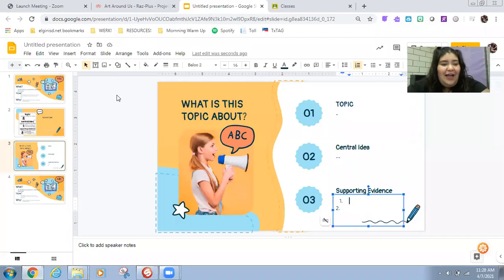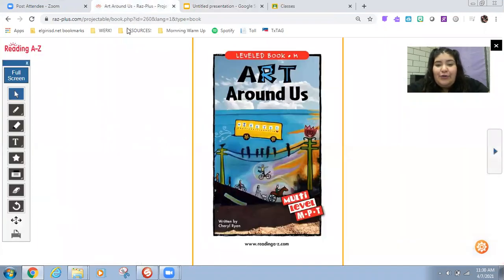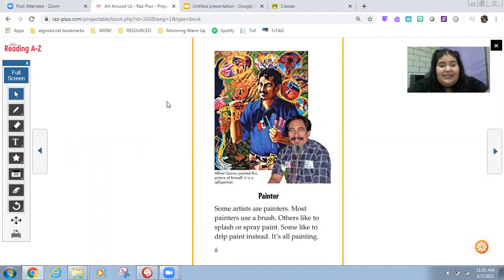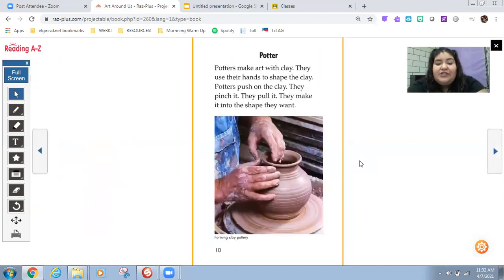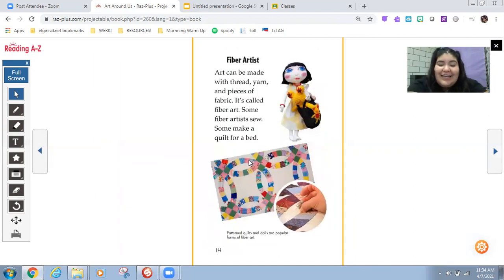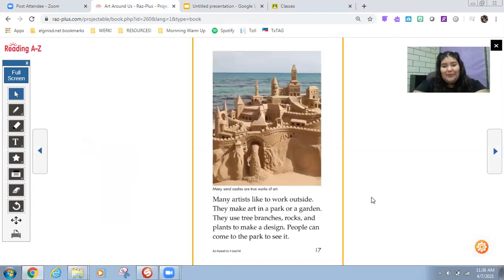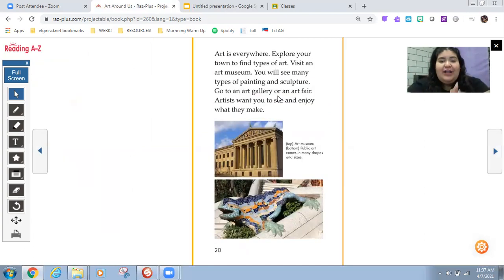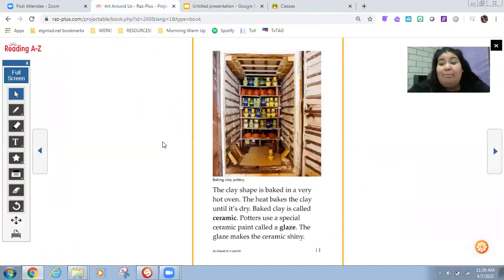Art Around Us